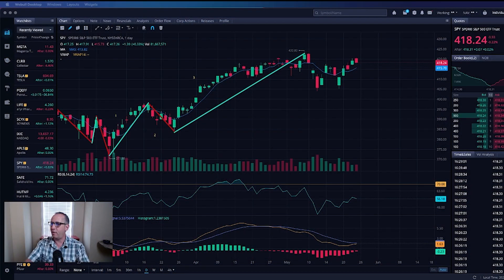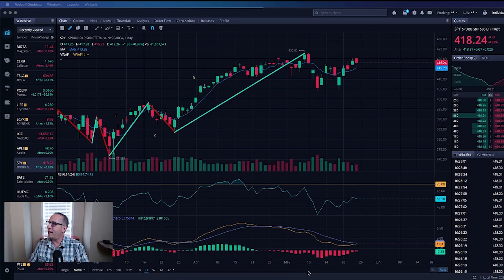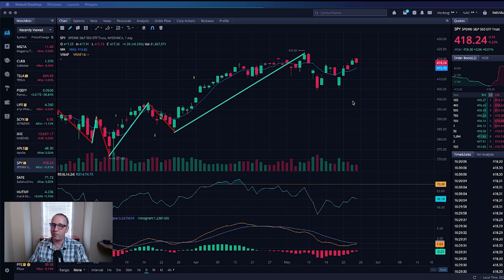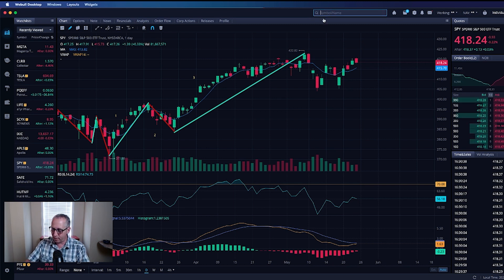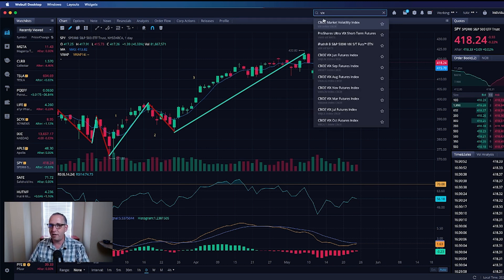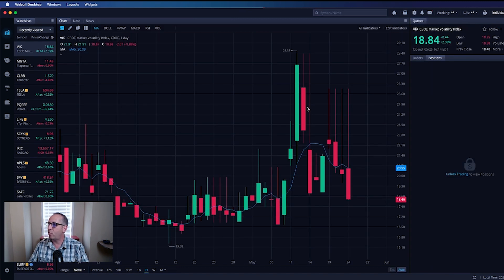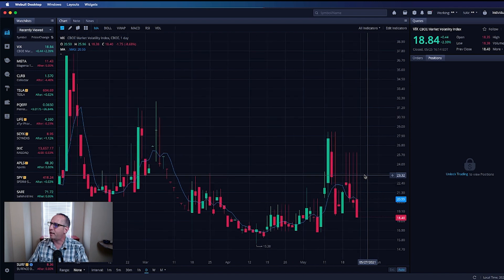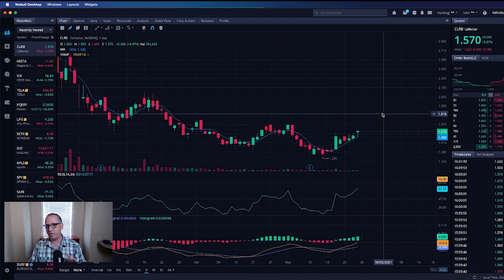Market is GOING GREEN! Don't MISS OUT! SOTM Address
New Stock Picks! Big Market News!

1. Intra-Day Trades
2. Insider Alerts
3. Day Trades
4. Short Plays &
5. Top 7 Recaps

Do you want free stocks? Join Webull with the invitation below!

Recommended Resources:
The Playbook
The Vital Few vs. The Trivial Many

My STOCK TRADING Desk Set-Up:
Cameras & Lenses:
Canon EOS R
Canon t7i
Canon 24-70mm f/2.8
Canon 70-200mm f/2.8

Computer:
Mac Mini M1

Triple Monitors:
Sceptre Ultrawide
Sceptre Curved x2

Speakers:
Bose Desk Speakers

Mounts:
Triple monitor mount
Extra Tall desk mount
2 Tier adjustable arm
3 Tier adjustable arm
Ball Heads for Mounts x3
Camera Tripod Mount
Microphone mount

Peripherals:
Magic Keyboard
Magic Trackpad 2

Lighting Kit:
GVM Video Lighting kit 800D (3 pack)

Accessories/Cables:
DisplayPort to HDMI x2
HDMI Cable
Power Strips
USB 2.0 hub
USB 2.0 extension cable